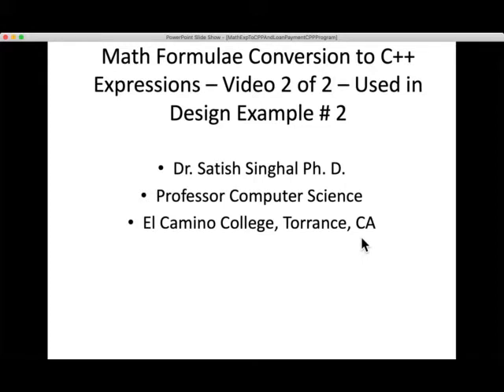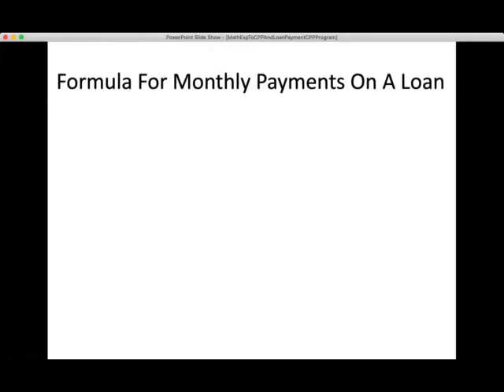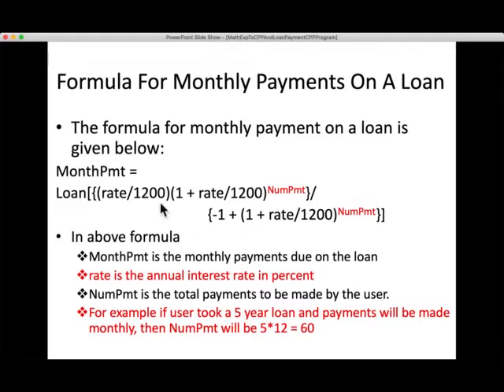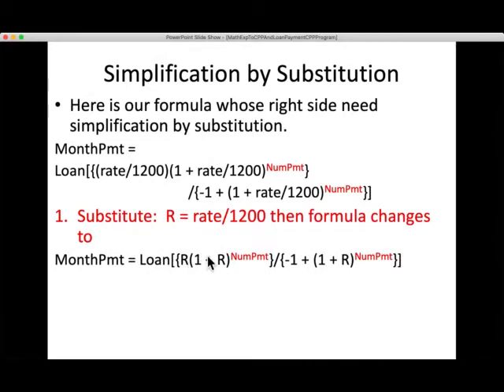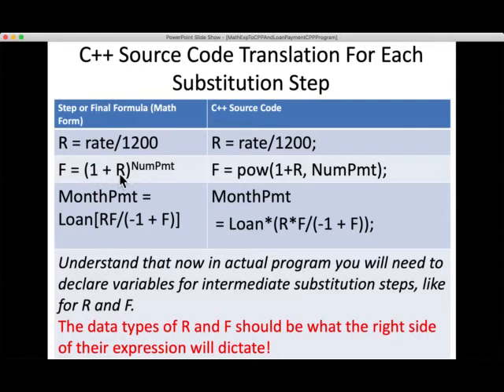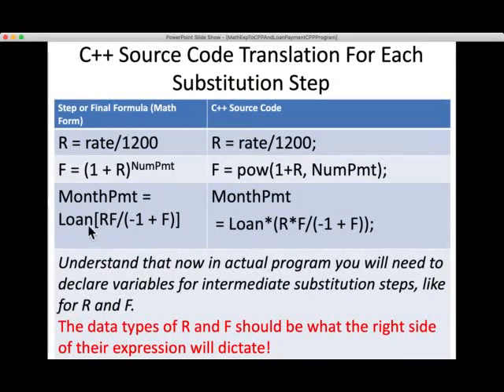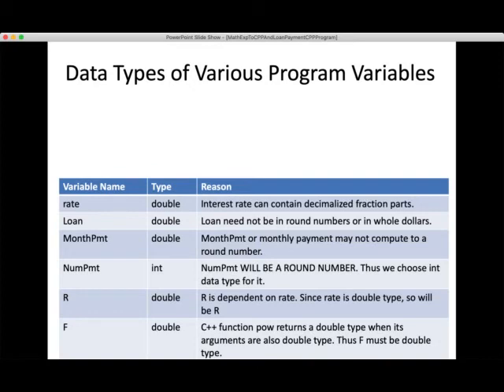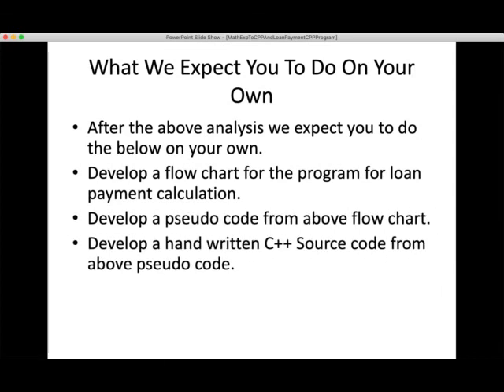Conversion of Math Equations To C++ Expressions video 2 of 2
In this video we show more complicated financial formulae conversion to C++ form.